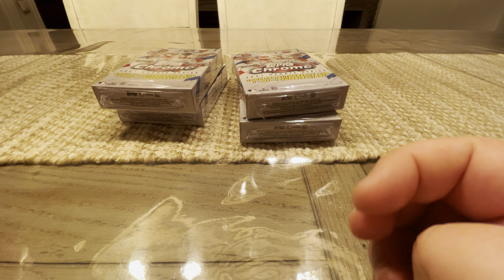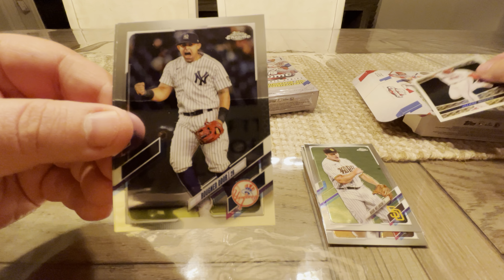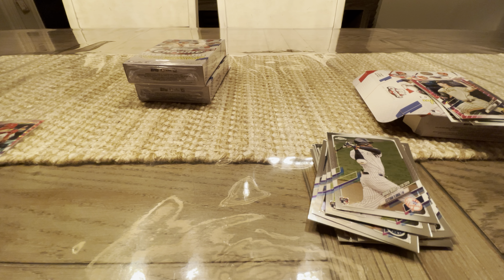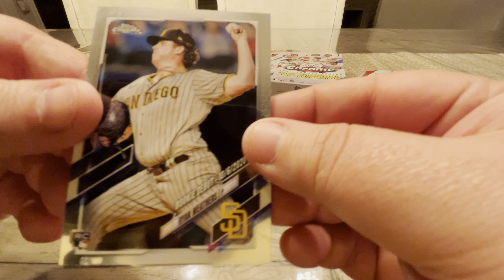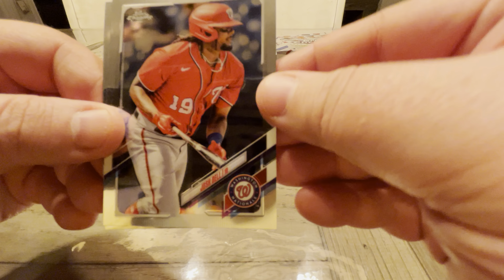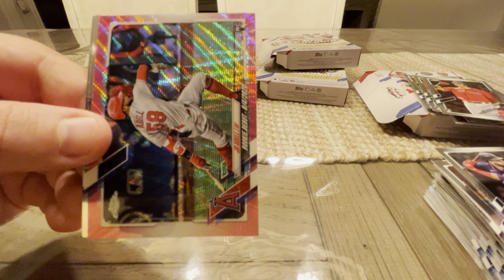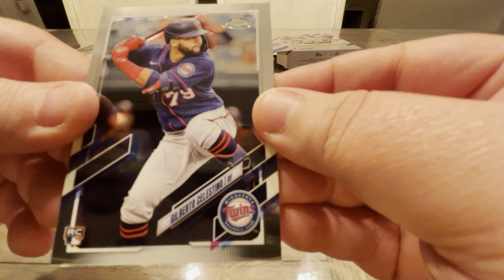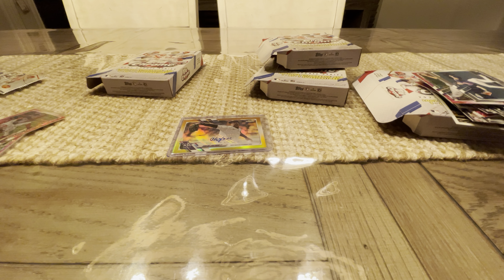2021 Topps Chrome Update Hanger Boxes 🔥🔥🔥 Gold Auto 🔥🔥🔥